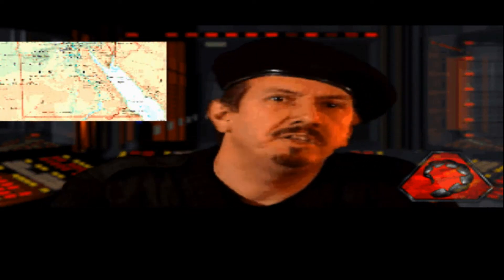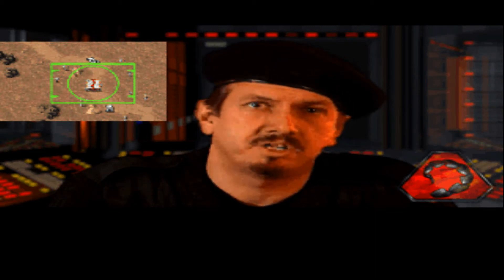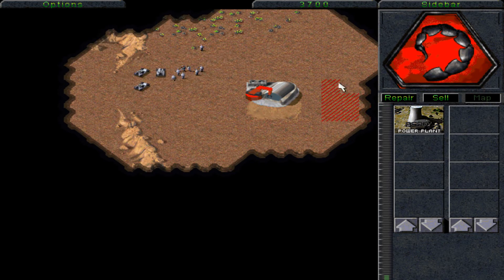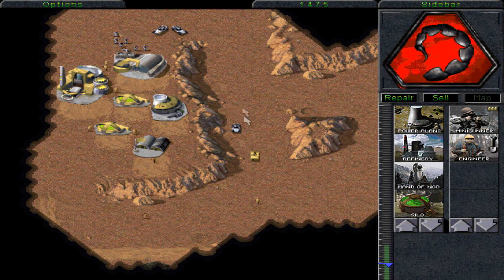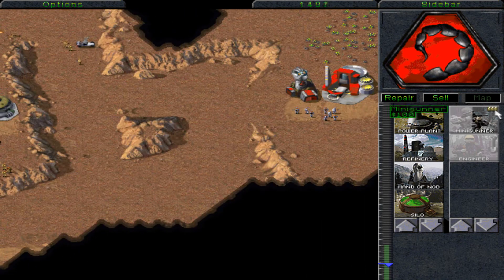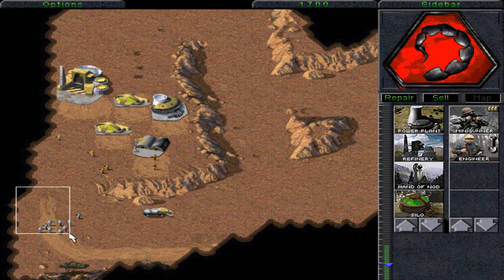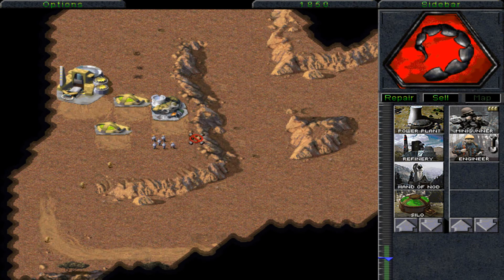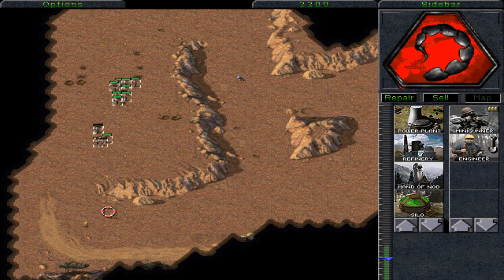Classic RTS, Command and Conquer: NOD - 02 Egypt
Two missions down in rapid fire succession! If only I could clear Populous levels like this